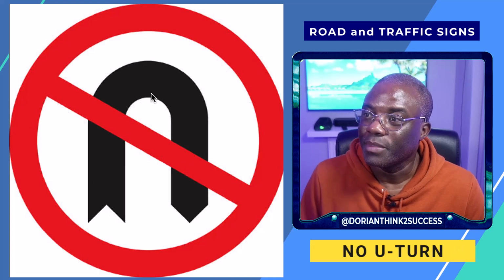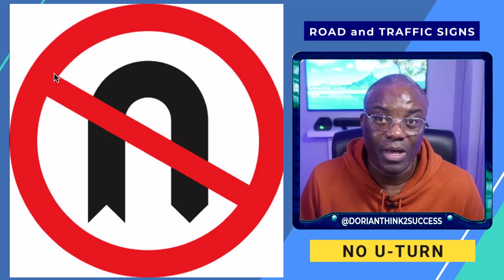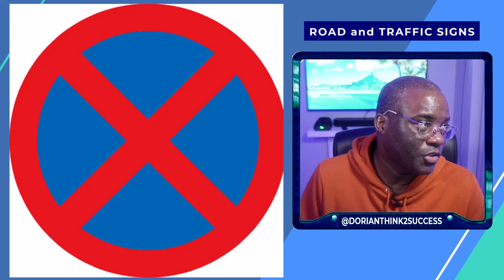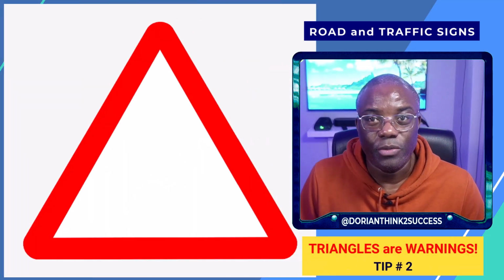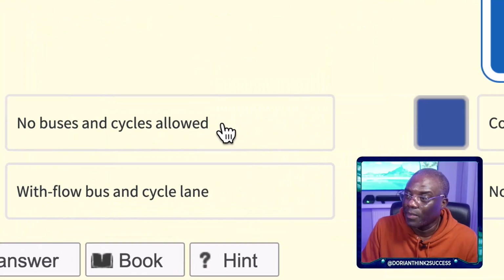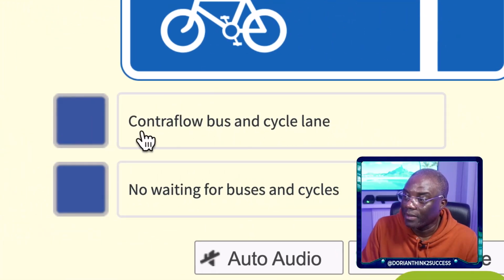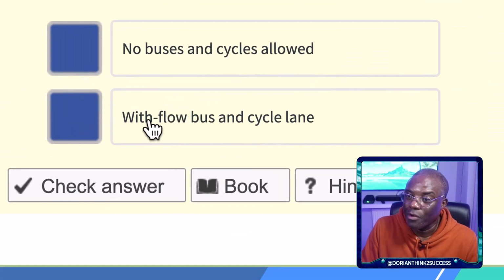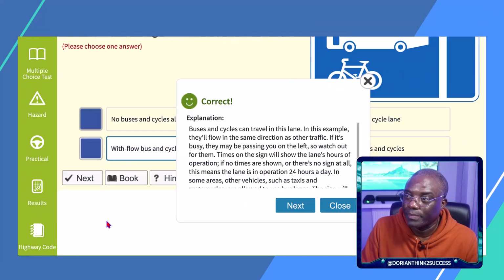Road & Traffic Signs With The Common Questions & Answers | That Come Up On The DVSA Theory Test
In this video, I'm covering the most common road & traffic signs that appear in the DVSA theory test.

I will be revealing the most common questions and answers that come up and explaining in detail with hints and tips to give you the best understanding so you can easily pass this particular category.

By the end of this video, you should have a better grasp of road and traffic signs and their meaning.

Chapters: Feel free to skip around

00:00 Introduction
00:49 Red Circles (Orders)
02:45 Red Triangles (Warnings)
07:47 Blue Circles (Mandatory)
09:13 Octagon (Stop Sign)
09:57 Upside Down Triangle (Give Way)
10:31 Mock Test (20 Questions)
25:08 Watch This Video Next

I recommend watching driving lessons video's on YouTube; I'm a big believer in visual content, as visualisation is vastly underrated. I recommend that you have a few driving lessons in the area you will have your driving test, regardless of which DVSA driving test centre you use.

With the waiting time for the driving test at its all-time high, you need to stack the cards in your favour to give you the best possible chance of passing.

I hope you get some value from this video.

Let's go.

Let me help you pass your UK theory and driving tests; drop them in the comments below if you have any problems.

Test Routes
Track Your driving test

Let's pass this theory and driving test together.

Any future video ideas, let me know. I'm here to help you pass; don't be afraid to reach out.